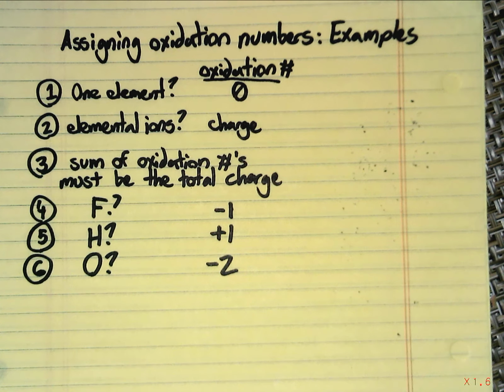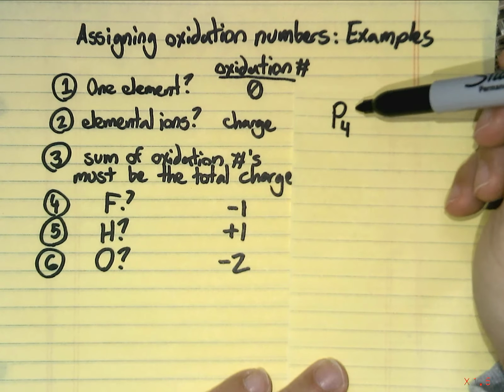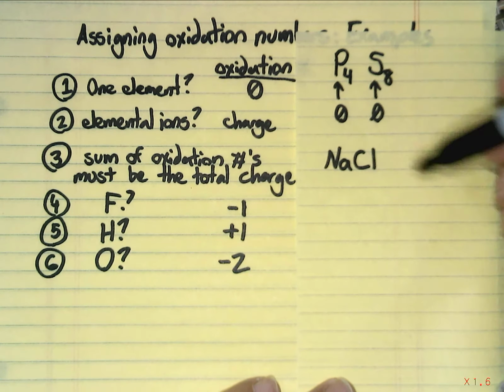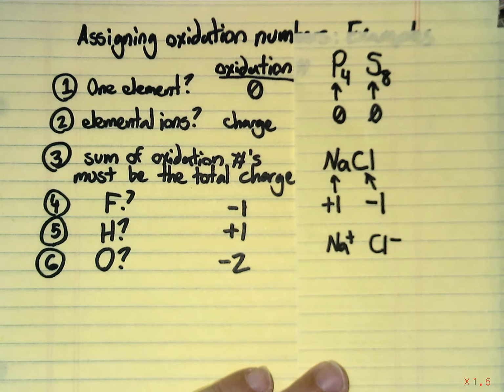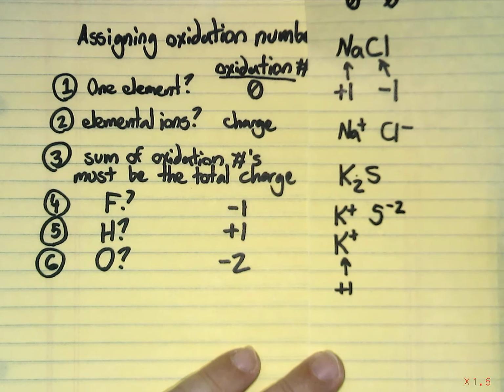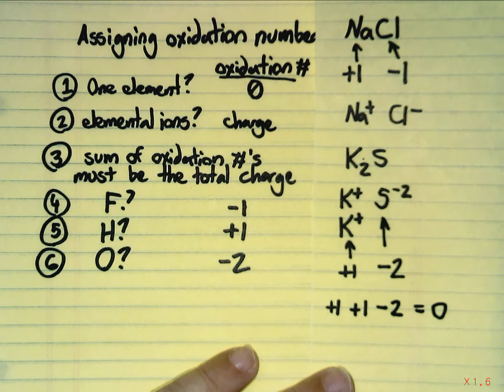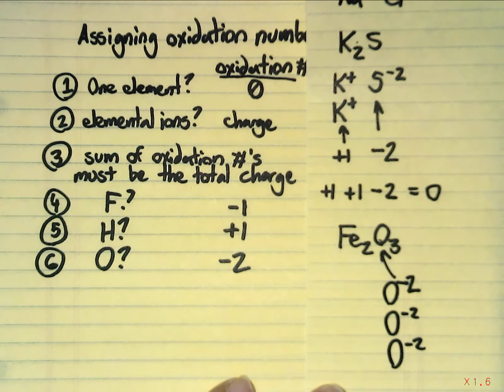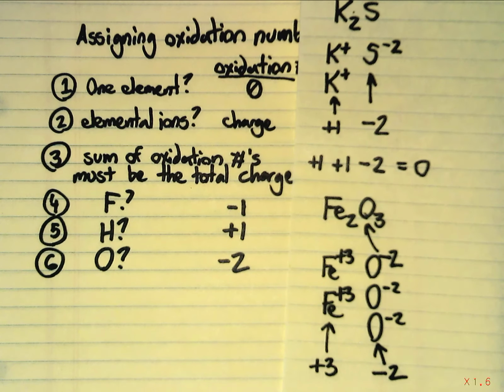Assigning Oxidation Numbers - Simple Examples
There are six rules for assigning oxidation numbers that must be applied in order. In this video, we'll assign oxidation numbers to simple compounds that will require only the first two rules.